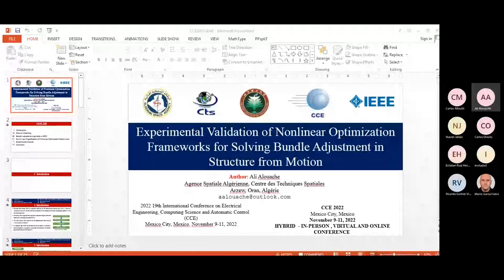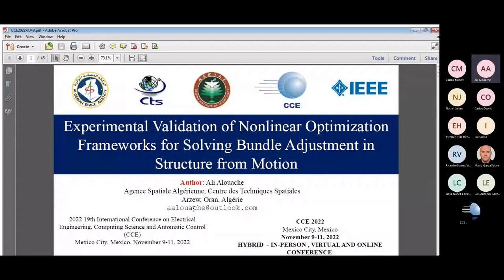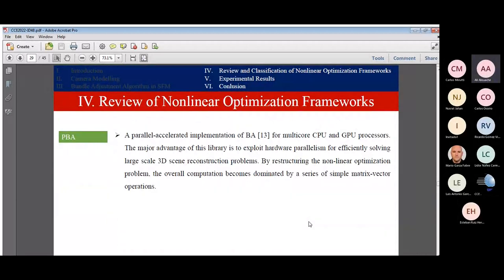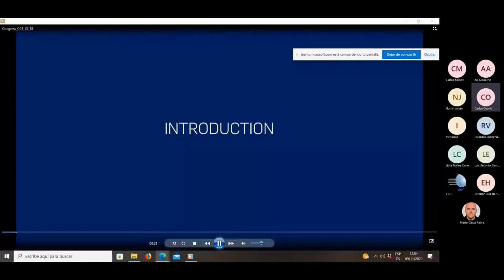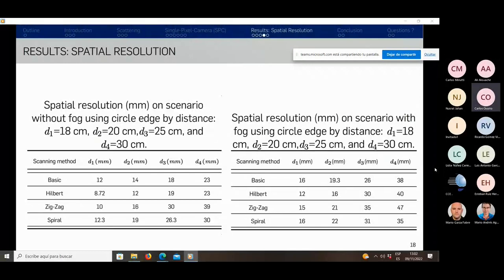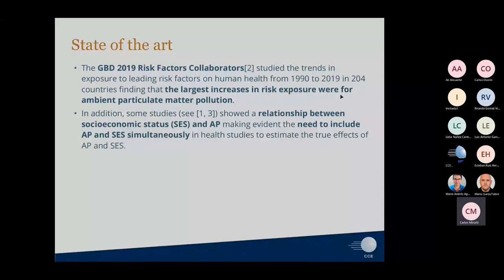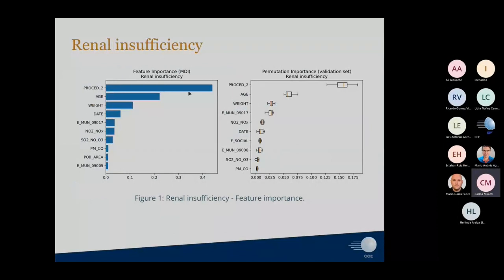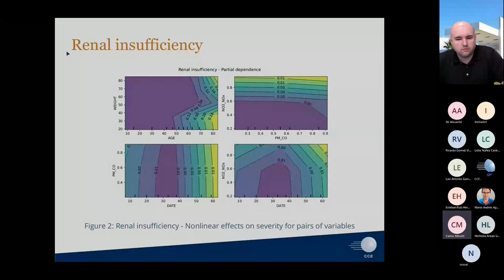ROOM 2 CS 1 COMPUTER SCIENCE AND COMPUTER ENGINEERING redacted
ID 48 12:00-12:20 Ali Alouache.
Experimental Validation of Nonlinear Optimization Frameworks for Solving Bundle Adjustment in Structure from Motion

ID 67 12:20-12:40 Nusrat Jahan and Md. Al Mehedi Hasan.
Autoencoder-based unsupervised anomaly detection for Covid-19 screening on chest x-ray images

ID 69 12:40-13:00 Krishna Kumar A, Deepika D and Ramakrishna V.
Design of smart fertilizer chain system from factory to farmer

ID 78 13:00-13:20 Carlos Alexander Osorio Quero, Daniel Durini, José de Jesús Magdaleno, Jose Martinez-Carranza and Ruben Ramos-Garcia.
2D NIR-SPI spatial resolution evaluation under scattering condition

ID 90 13:20-13:40 Carlos Minutti-Martinez, Antonio Galindo, Luis F. Valdez-Garduño and Miguel Mata-Rivera.
Exploring nonlinear effects of air pollution on hospital admissions by disease using gradient boosting machines